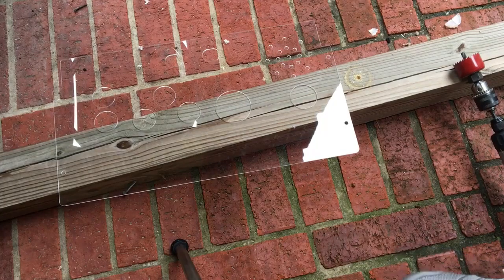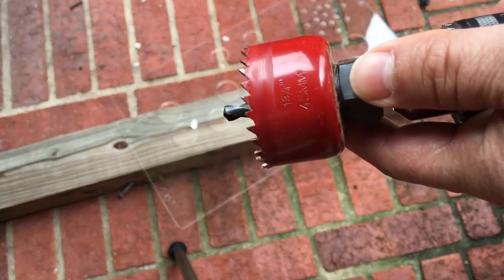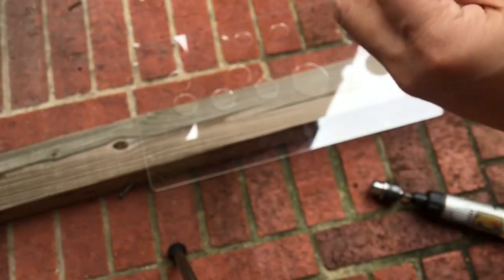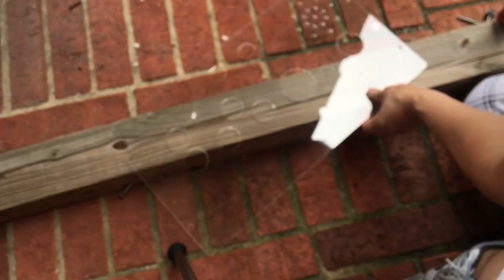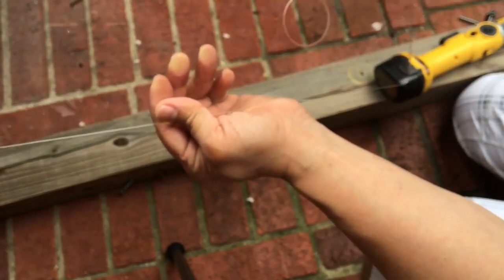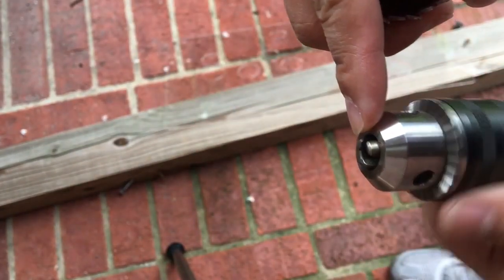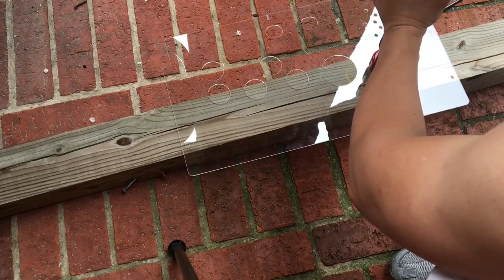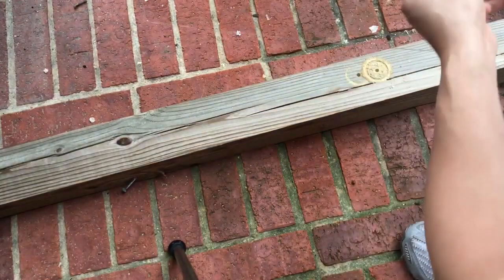Arcade1Up Plexiglass: How to drill your own holes on your Centipede's Plexiglass. Part 1 of 3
Ryobi 90-Piece Drilling and Driving Accessory Kit (This is the one I have )
Or
Ryobi 90 Piece Drilling And Driving Kit Combo Set Mountable Tool Box *BRAND NEW* $39.99
OR
CO-Z 5pcs Hss Cobalt Multiple Hole 50 Sizes Step Drill Bit Set with Aluminum Case
by CO-Z$21.89

QLOUNI 19Pcs 3/4’’-5’’ Hole Saw Kit with Pilot Drill, Hex Key and Install Plate for Soft Wood, PVC Board and Plastic Plate Cutting
by QLOUNI $12.99

Dewalt DW920 7.2V 1/4" Hex Cordless Two Position Screwdriver New uses DW9057 $61.90